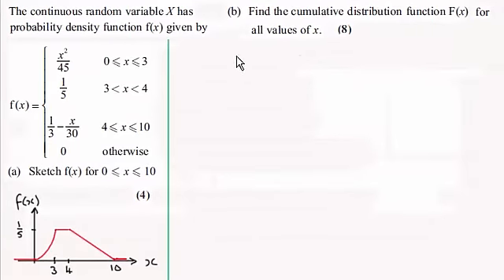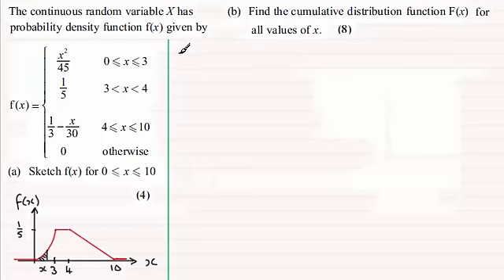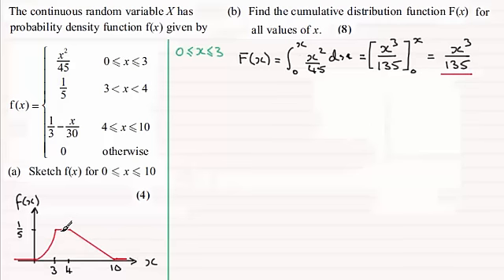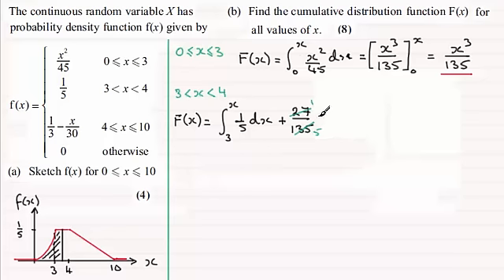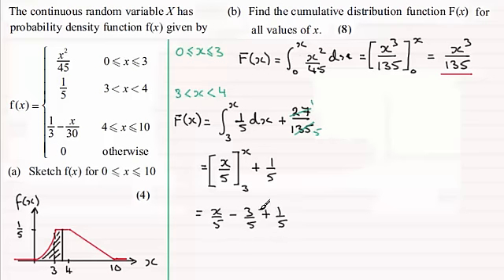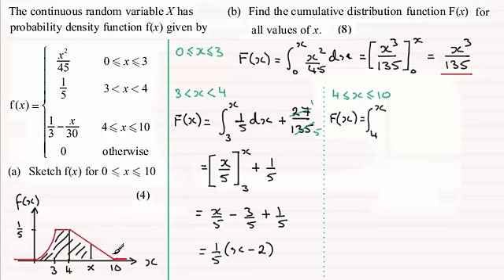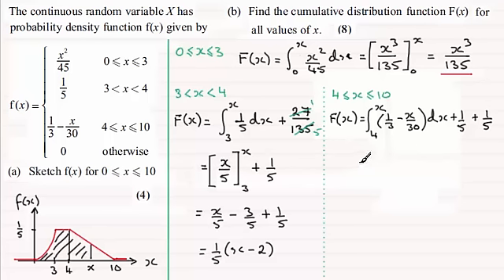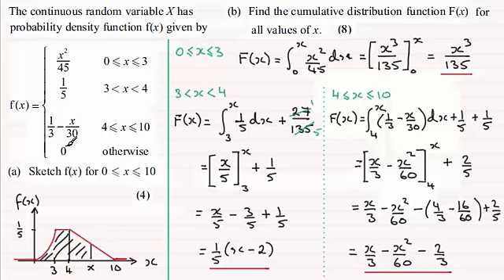Tricky Cumulative Distribution Function : Edexcel S2 June 2012 Q7b : ExamSolutions Maths Revision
for the index, playlists and more maths videos on cumulative probability distribution functions and other maths and statistics topics.